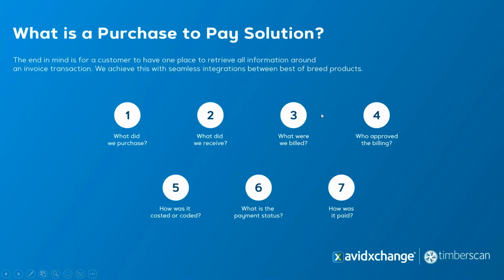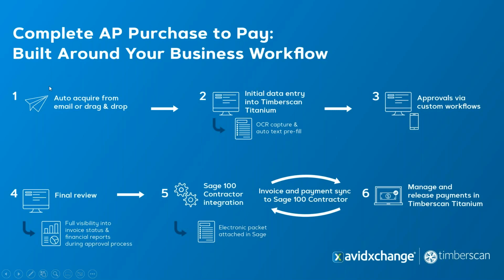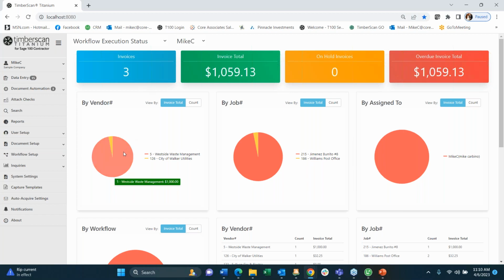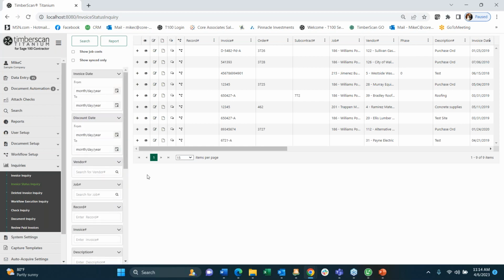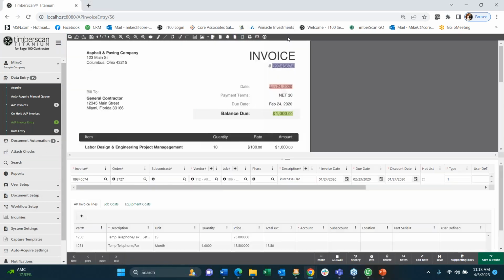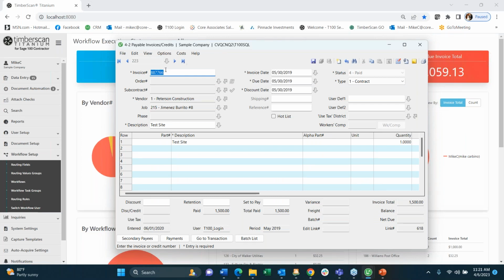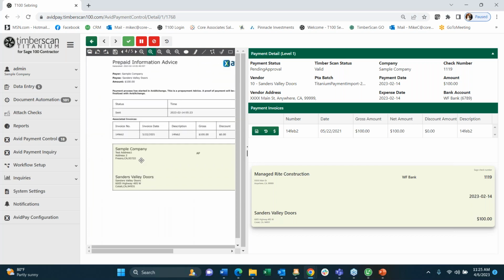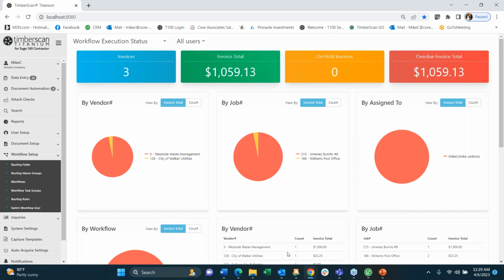TimberScan Titanium for Sage 100 Contractor